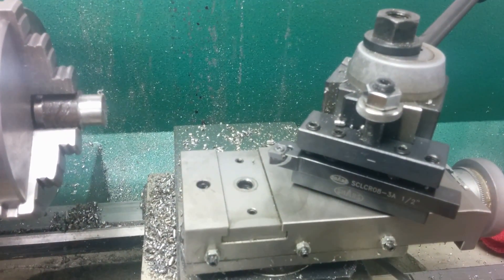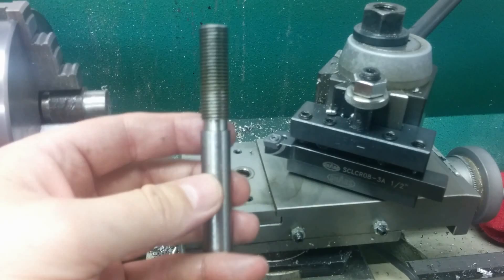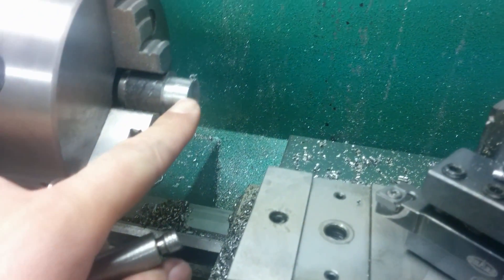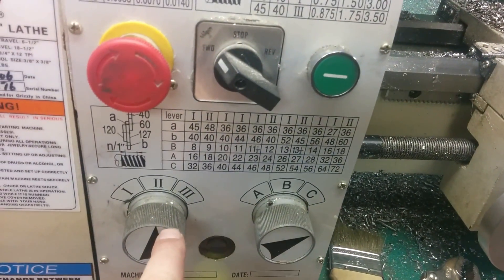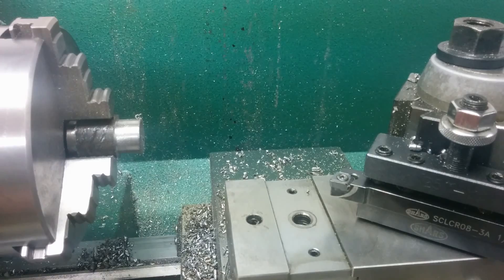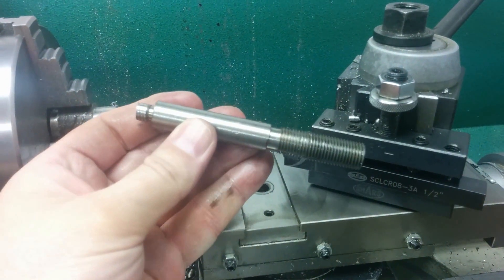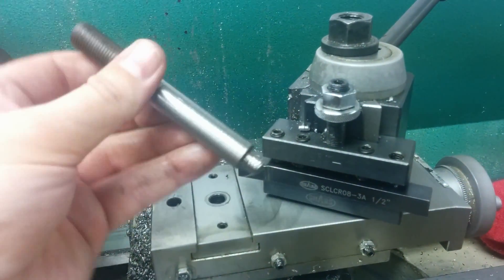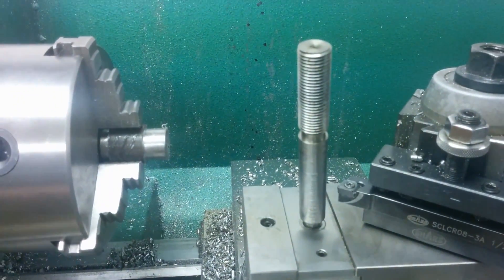G0602 QCTP Stud Finally Broke (and) Turning .200" DOC FTW!